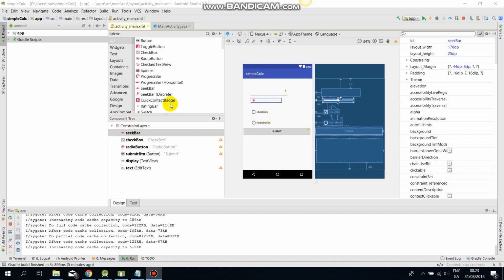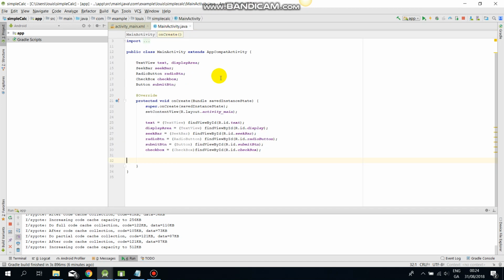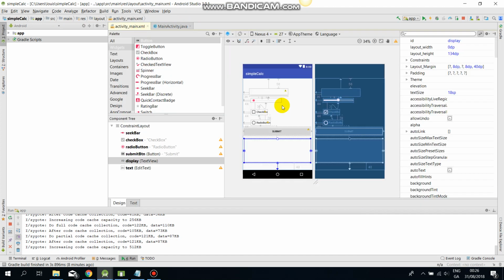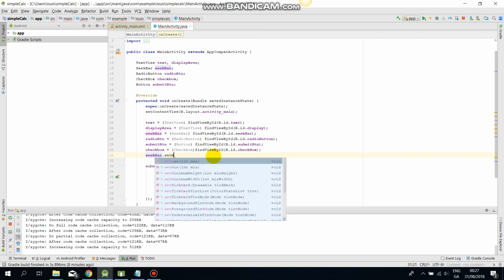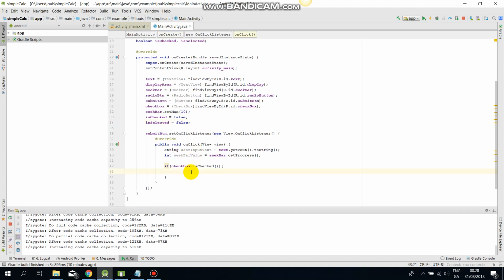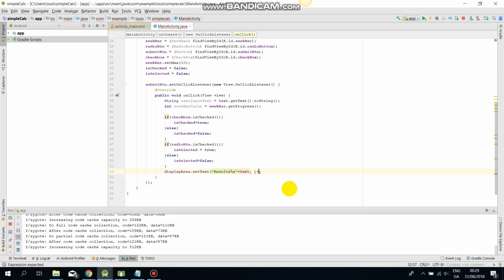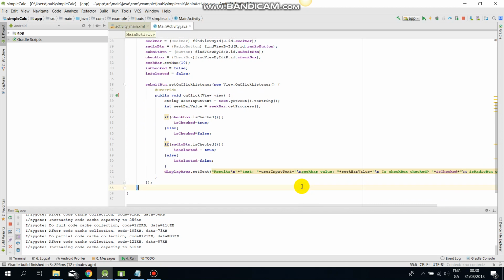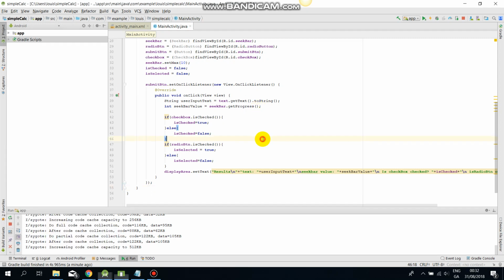retrieving data from textfields, seekbar, checkboxes and radio buttons android studio